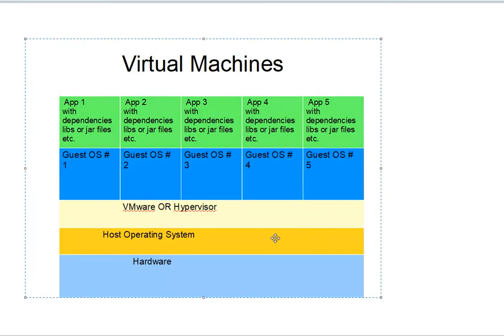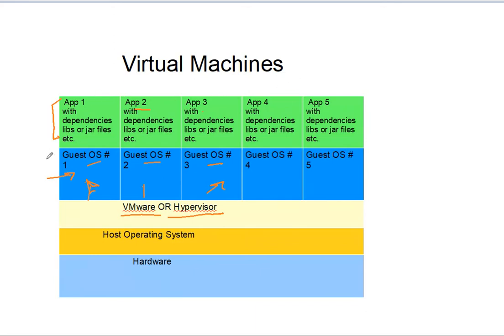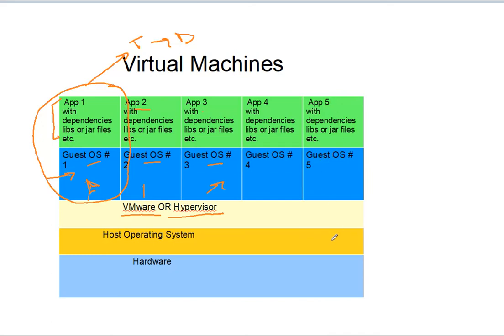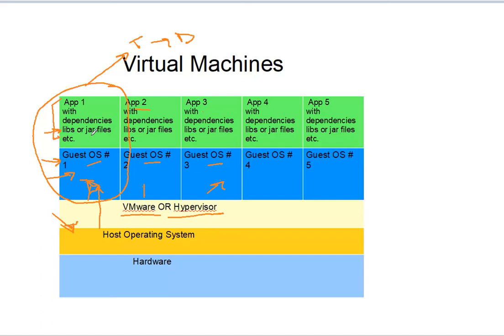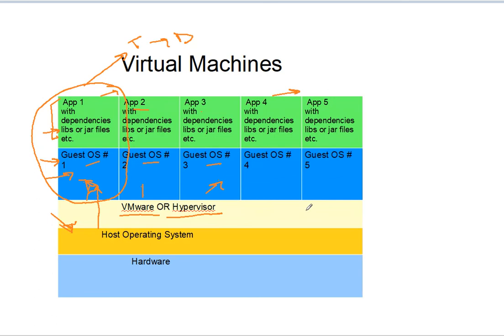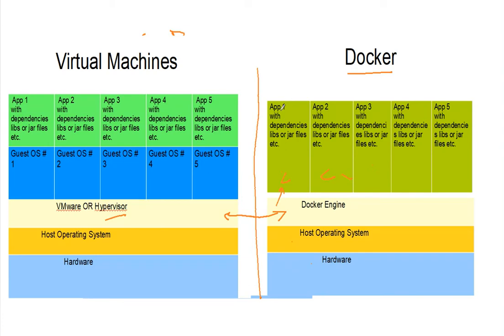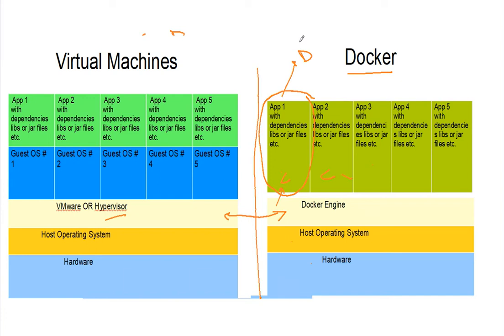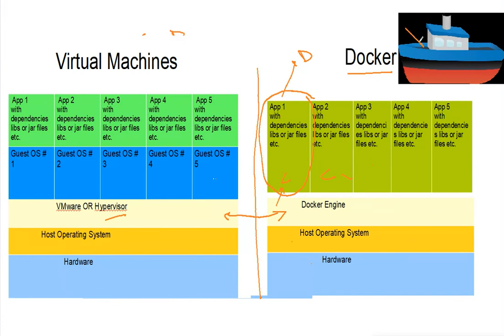Docker Containers in 10 minutes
Other video playlists on Futurisitc Tech Trends(FUTE) are below